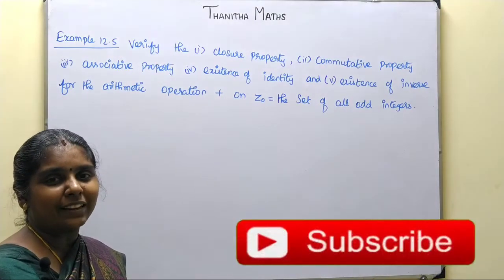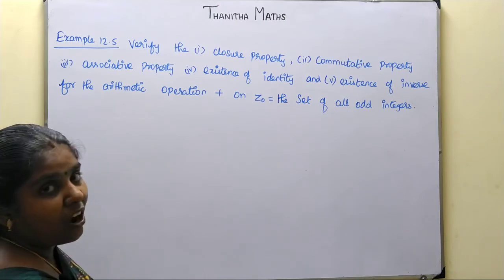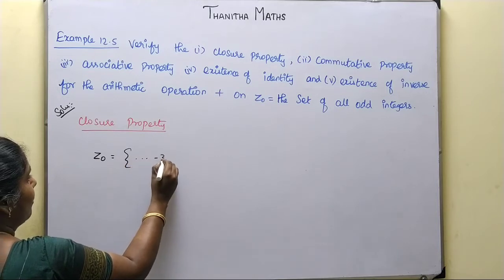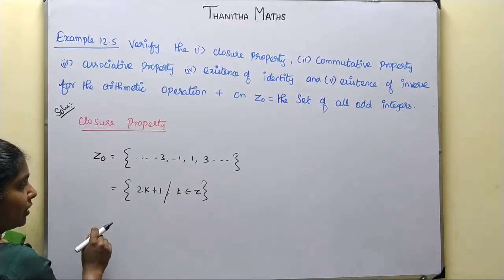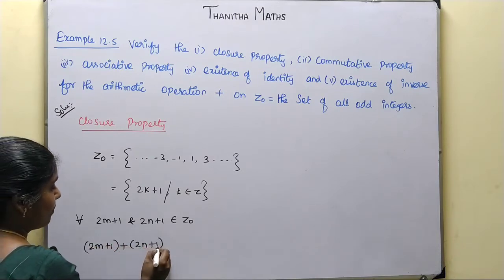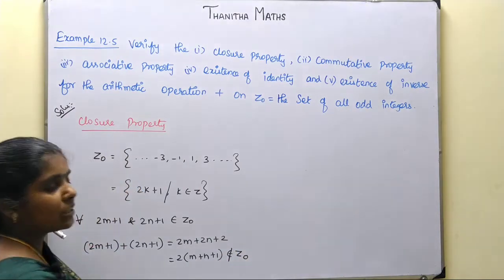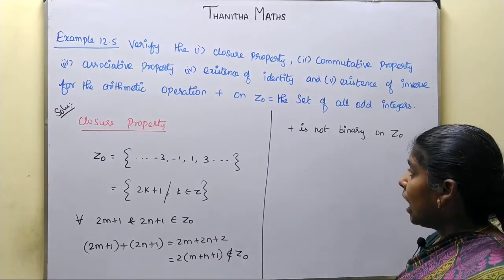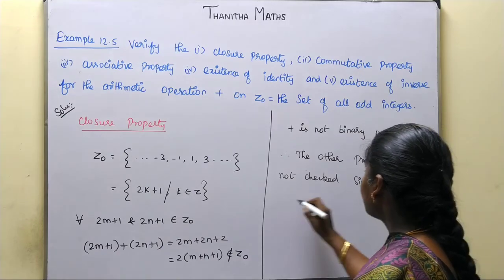12th Maths, Example : 12.5